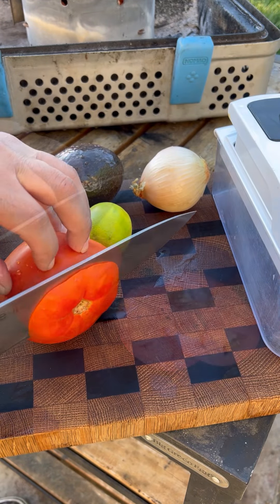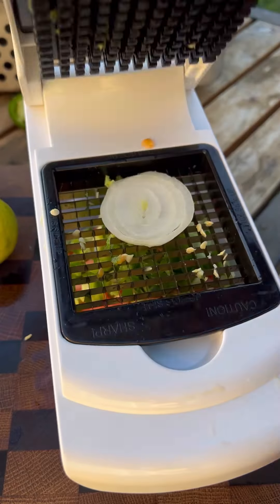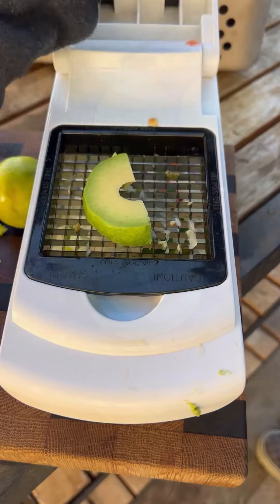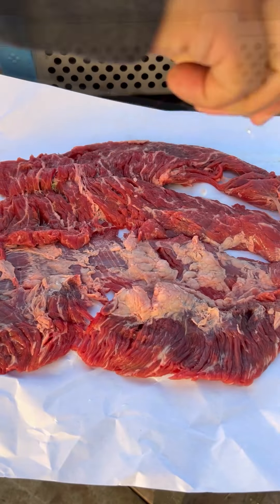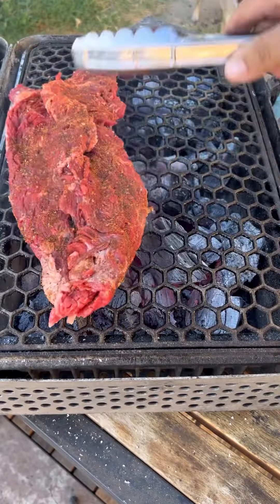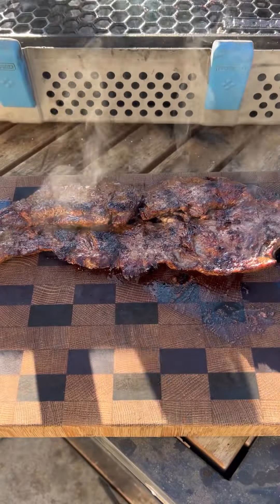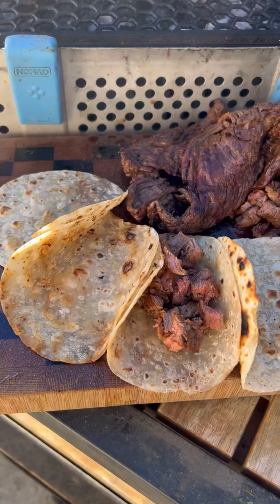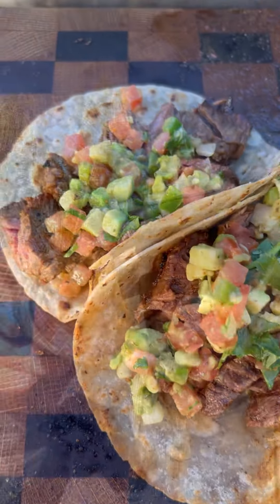Carne asada tacos on the nomad grills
Carne asada tacos on the @nomadgrills. These were so easy and delicious to make. Topped with that fresh pico de guac 🤣🤣 what cut of meat do you use for carne asada?